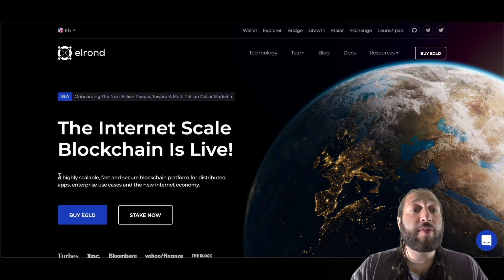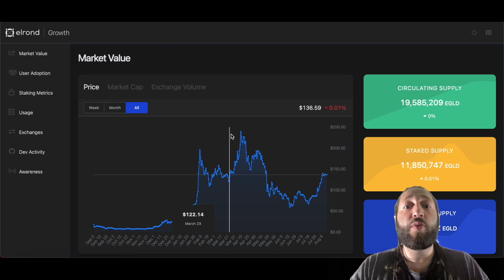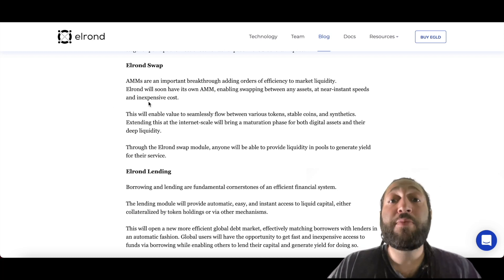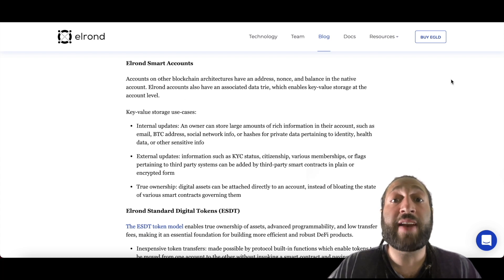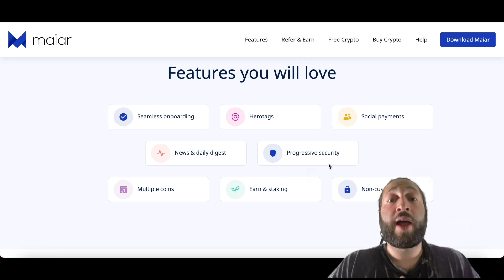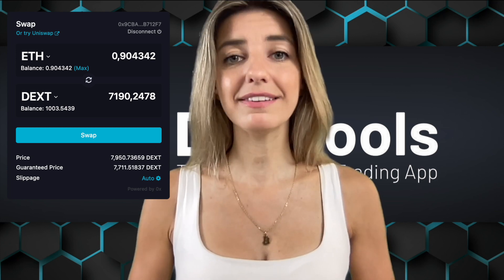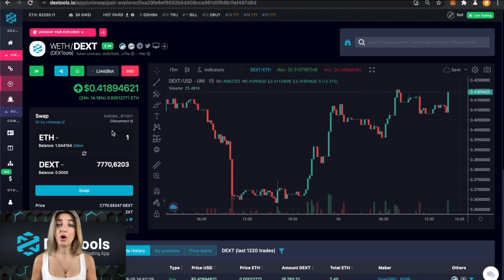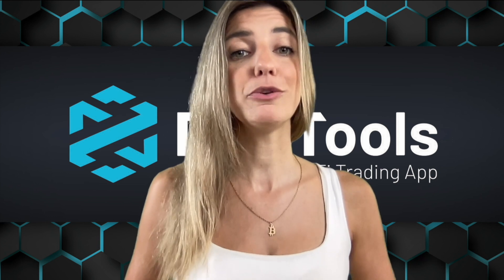Elrond Partners with DEXTools + The new DEXT Aggregator explained.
In this episode, Wael will be giving a brief explanation of Elrond (EGLD) and the upcoming Maiar Exchange & Launchpad! Elrond has recently teamed up with Dextools to bring all their features and tools to the Elrond community! Julie will be going over the new aggregator tool and how to use it like a pro!